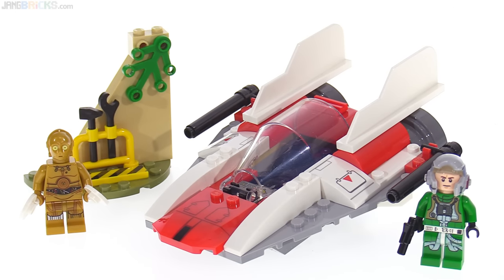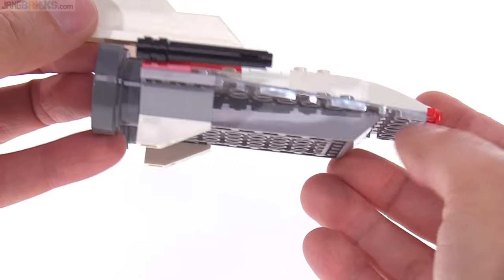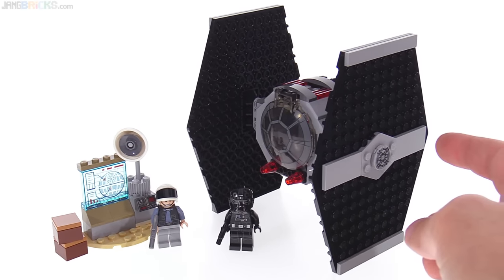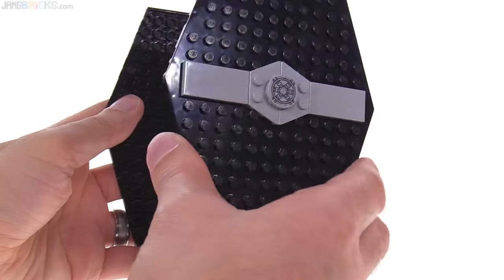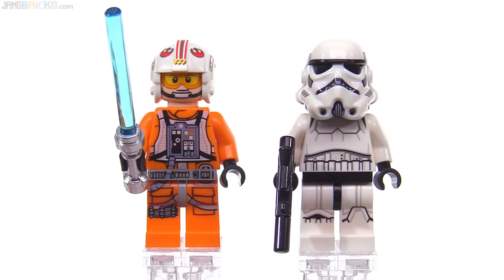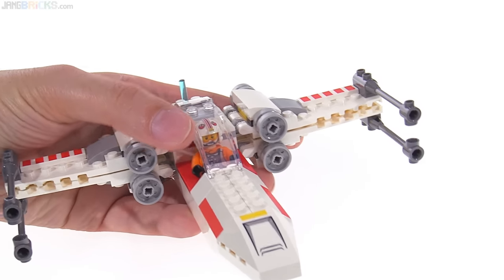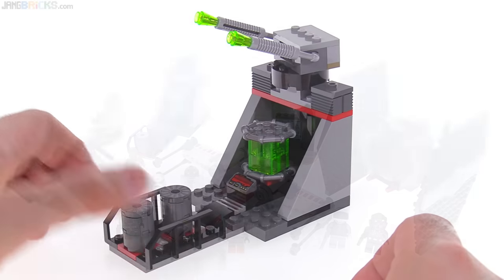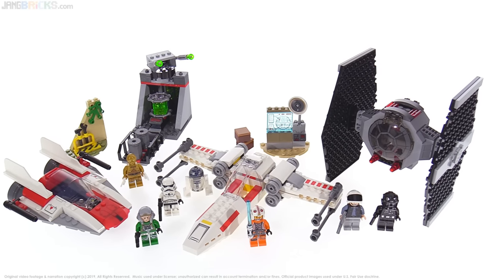LEGO Star Wars reviews: X-Wing, A-Wing, & TIE Fighter 4+ sets 75235 75237 75247